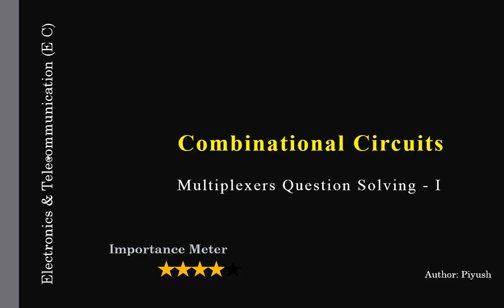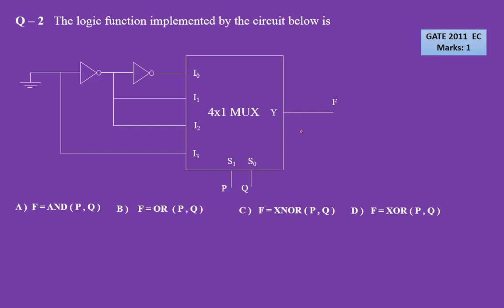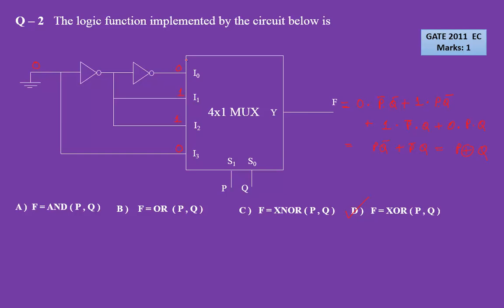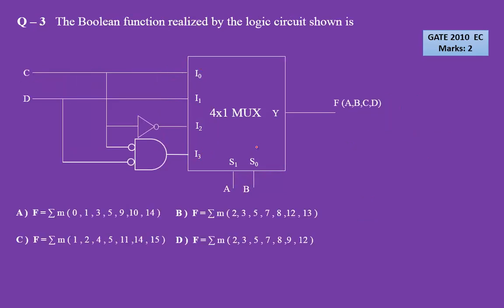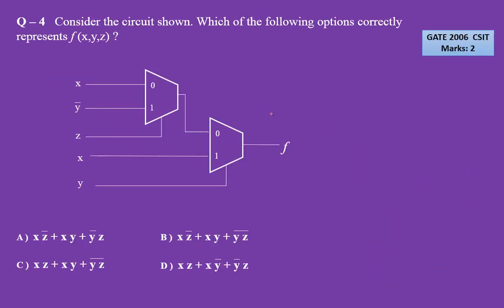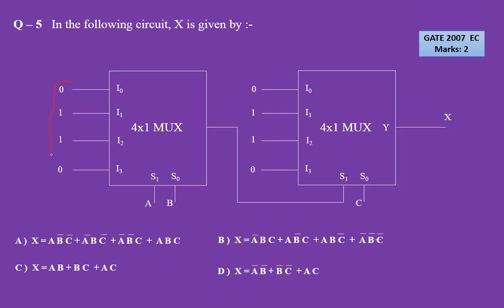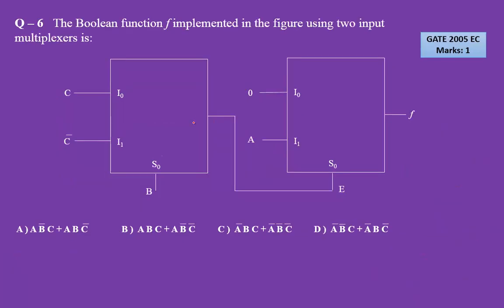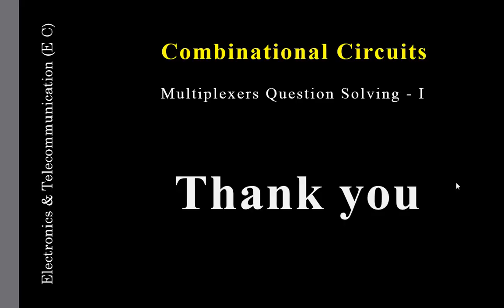Mutliplexer Question Solving - I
In this video we have covered previously asked questions on multiplexers, particularly based on mux application of...